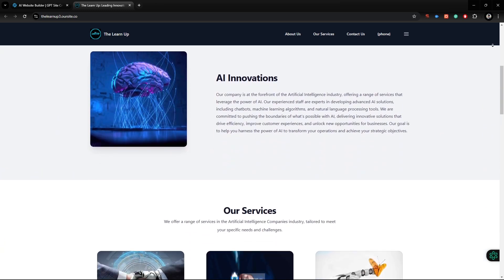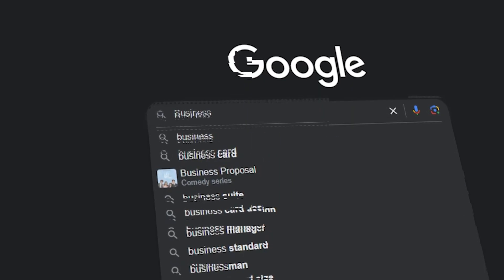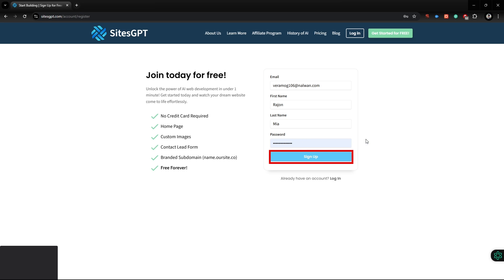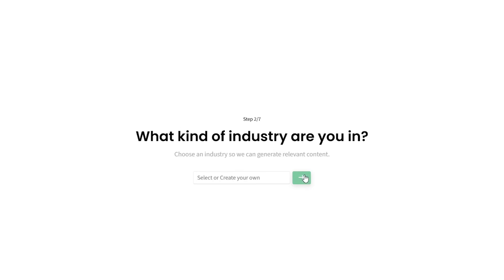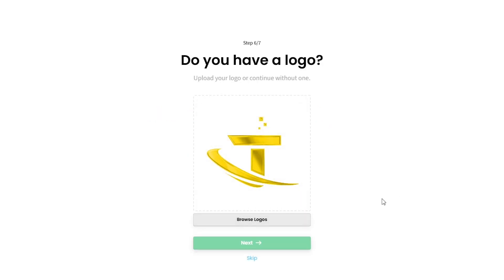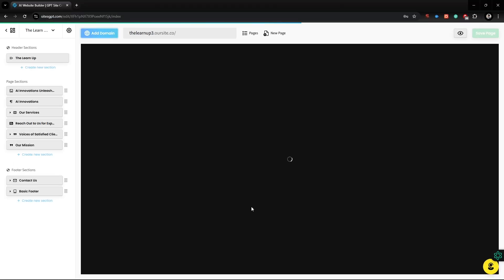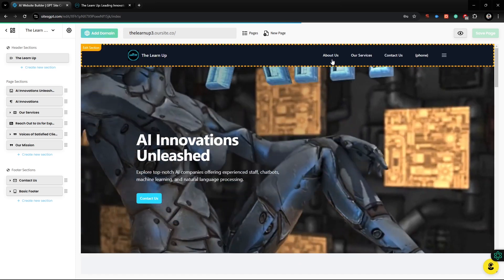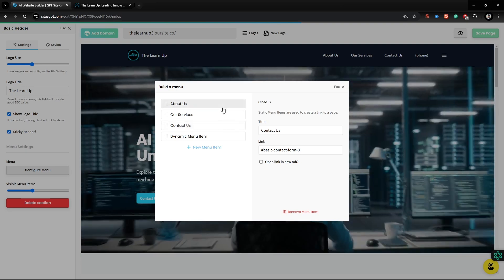Free AI Website Builder Tutorial: How to Create a Website in Minutes!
Want to build a website quickly, easily, and for free? In this video, we’ll introduce you to the best free AI website builder that lets you create stunning, professional websites without any coding skills. Whether you’re launching a blog, creating an online portfolio, or setting up a business website, this AI-powered tool makes the process fast and hassle-free.

🔑 What you’ll learn in this tutorial:

    ✔️How to use the free AI website builder step-by-step
    ✔️Features that make website creation simple and intuitive
    ✔️Pro tips for designing websites that look professional
    ✔️A live demo of creating a fully functional website in minutes
    ✔️How to Create a Website in Minutes

💡 Say goodbye to complicated web design tools and hello to effortless website creation!

📌 Watch now and start building your website for free today.